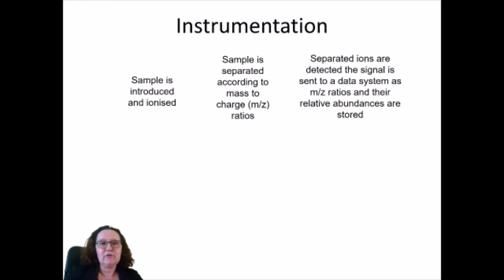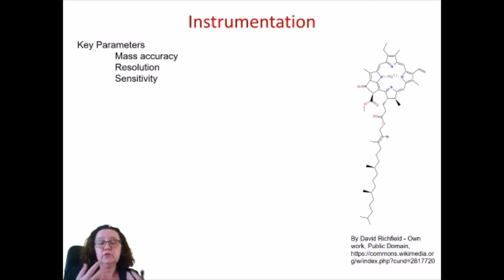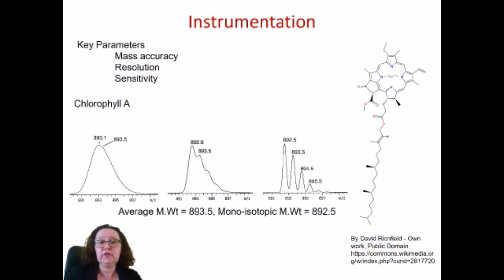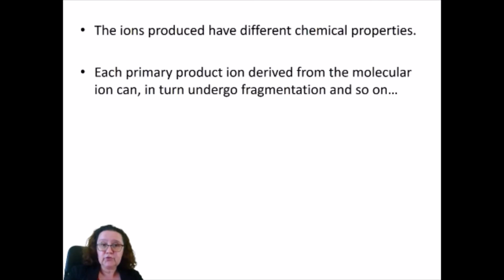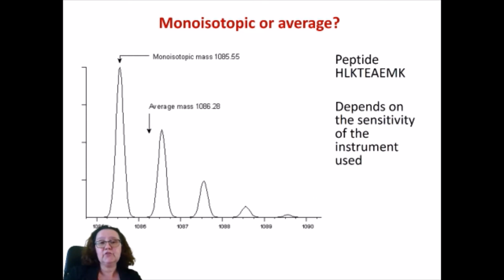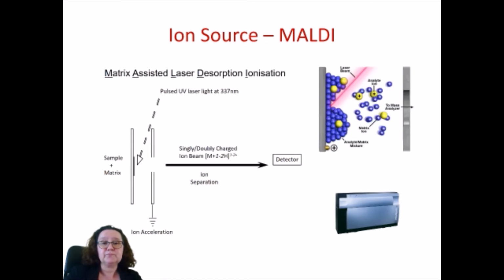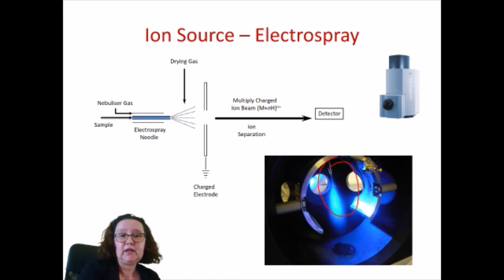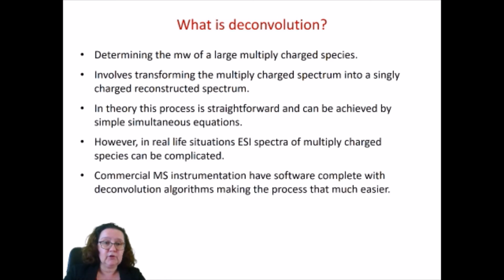ABC MS of proteins part 2